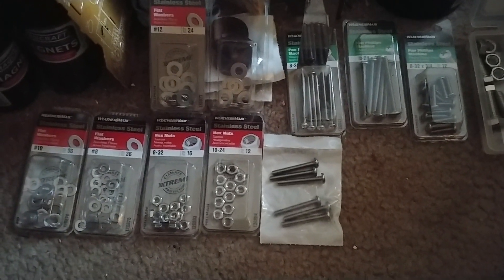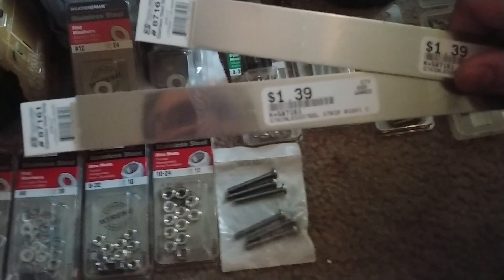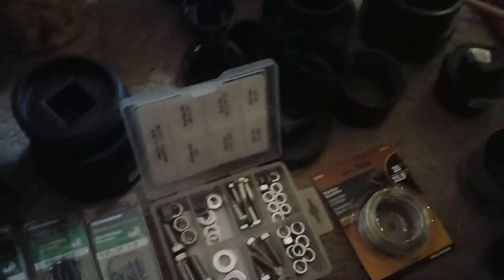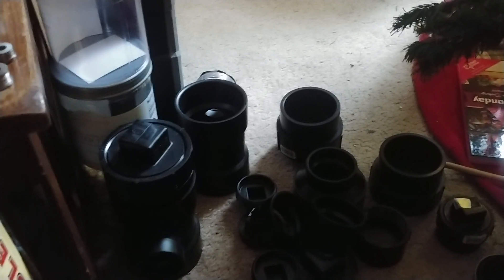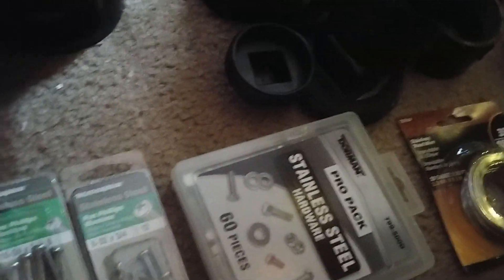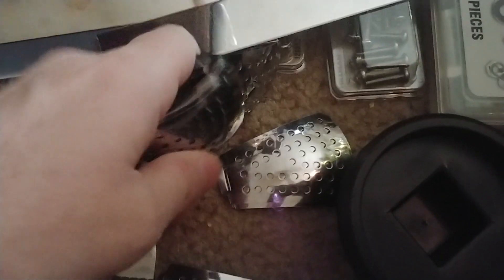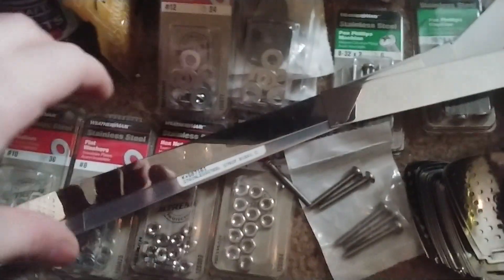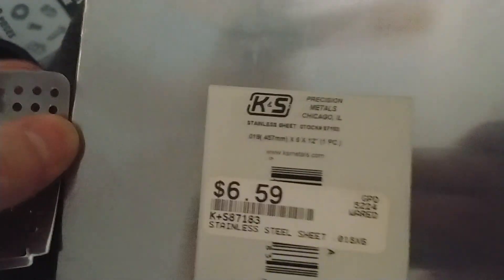Hydrogen + Oxygen Generator: Build Concepts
I am finally beginning construction of my electrolysis apparatus to generate oxygen and hydrogen fuel for the Verneuil furnace.

Deciding on the final design has been quite a hold-up for me over the past year for many reasons. The main reason for having this project on the back burner for so long is I've been enjoying learning chemistry and performing as many experiments as I possibly can. I've also been designing this entire project from the ground up and producing enough gas to operate the furnace has been a serious challenge. The torch head I designed will require a large volume of hydrogen and oxygen to function properly. Compromising on torch flame size has been rather difficult, as I am investing so much time and money into building a furnace capable of growing synthetic ruby, sapphire and rutile via flame fusion / the Verneuil process.

I am not keen on the idea of HHO torch setups for several reasons, which is why I am so specific on stating oxygen + hydrogen generation. My decision is my personal preference. I don't think any less of those that build and use HHO torches safely and effextively. With that being said, the HHO torches I have seen use hypodermic/syringe needles as the torch head and the flames are usually rather small. I have seen setups producing larger flames, however the setup I am building will be generating an abundance of gas which I am uncomfortable handling if mixed together at the fuel generation source, and ran through the entire system to the torch head.

I had initially thought 10 LPM could be sufficient, but I believe this to be insufficient for producing quality boules of ruby, and most especially sapphire. I'd rather not waste time and resources building something which produces an unsatisfactory end product. I'm not stating the target volume of fuel generation as of yet as I am unsure how much of a compromise of torch flame size I can accommodate at this time.